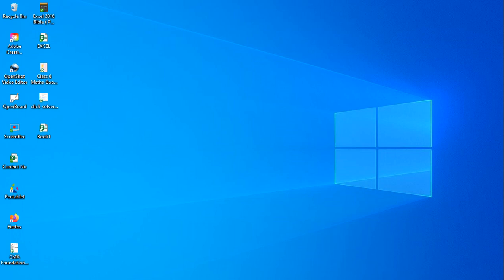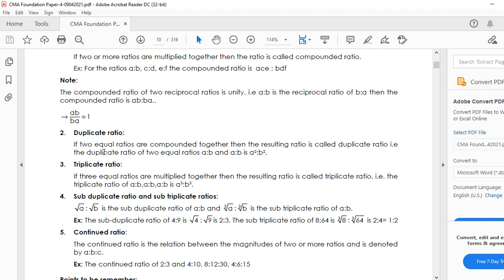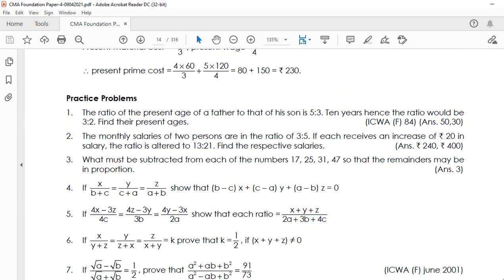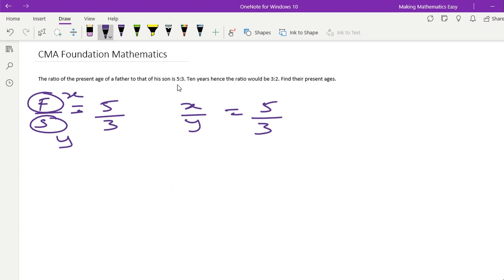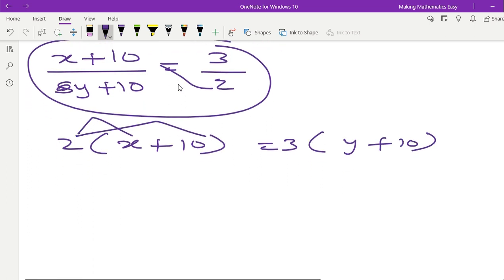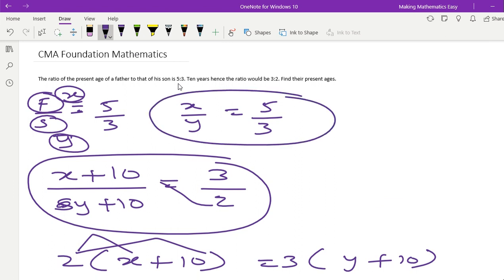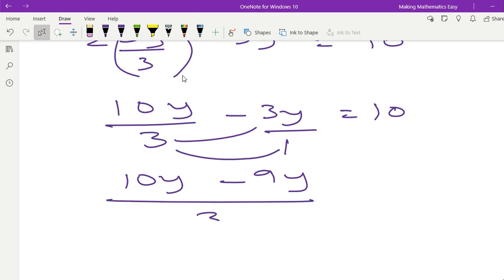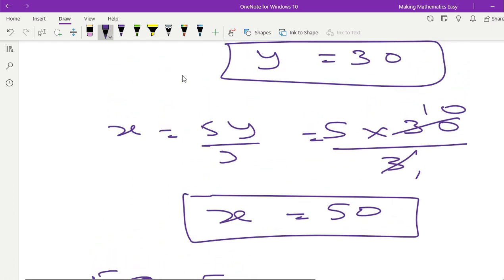Sum No 1 | Page No 6 | Study Note 1 : Arithmetic | CMA Foundation Mathematics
Hi Students,

Here is our first video lecture on Practical  Problem from Syllabus of CMA Foundation Mathematics.

Study Note 1 : Arithmetic
Part  1.1         : Ratios, Variations & Proportions
Page No         : 6
Sum No         : 1

Question   : The ratio of the present age of a father to that of his son is 5:3. Ten years hence the ratio would be 3:2. Find their present ages.

You may also ask any of your doubts in the comment section. We will try to solve your doubts as soon as possible.